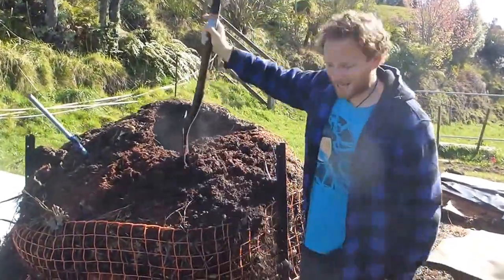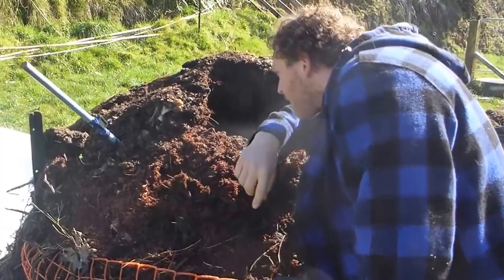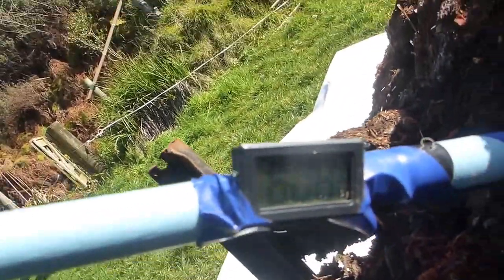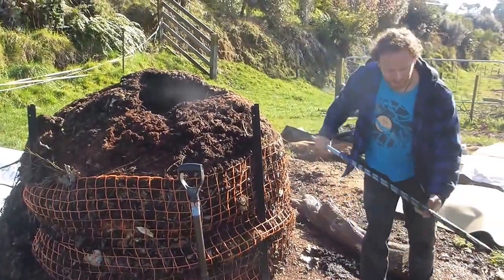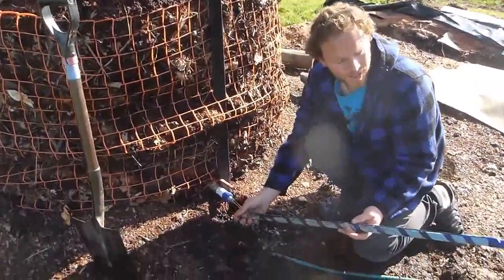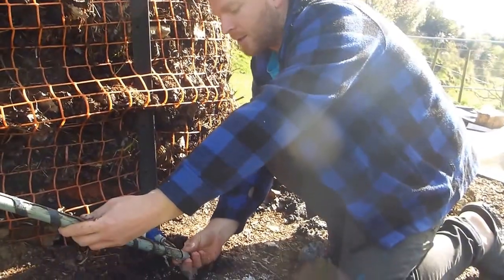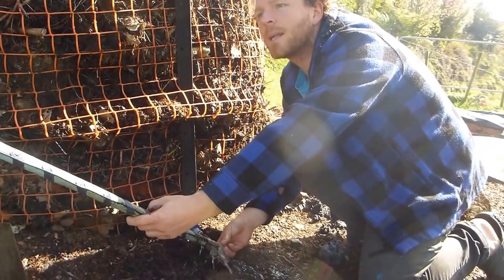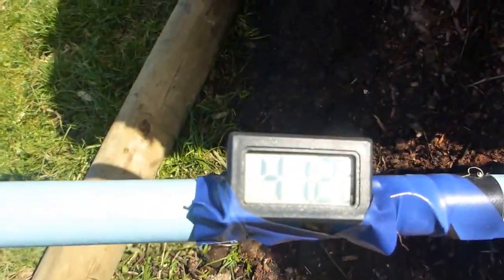Hot water from compost - free biological energy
We built the 3metre cubed pile around a 100 litre drum rescued from the tip. We layered in the funky food waste from our compost collection with a variation of different materials, all contributing different elemental or structural benefits. These include: Hardwood sawdust, scrub and dead grass, horse manure, cow manure, leaf litter, clay, cardboard, old compost, new compost, fungal compost, lime and paramagnetic rock dust.

The result: Enough water at 44°C to heat two baths to be enjoyed by four people - on a freezing night!